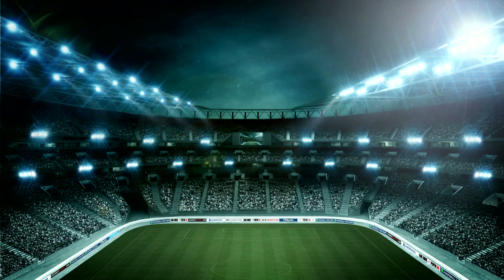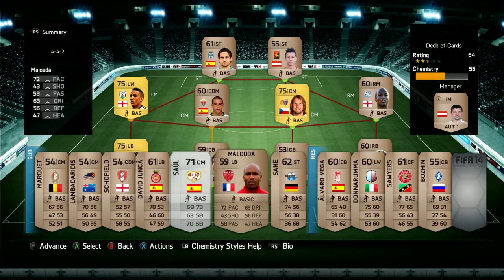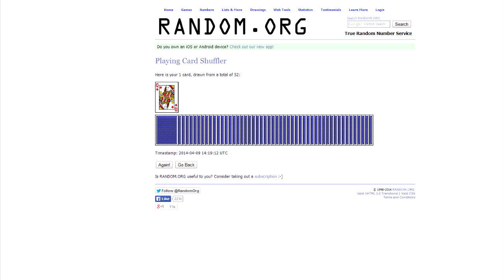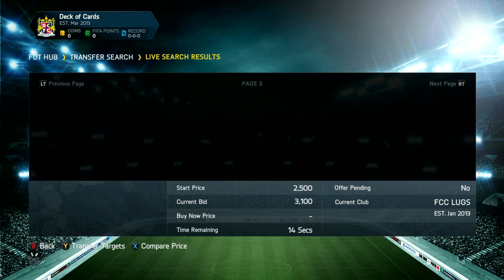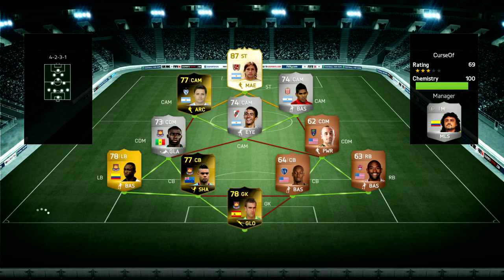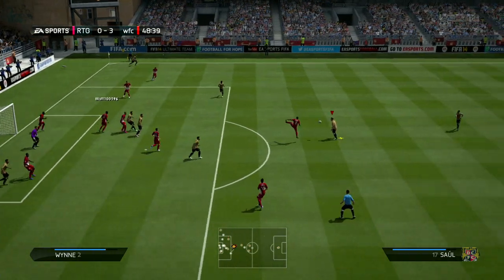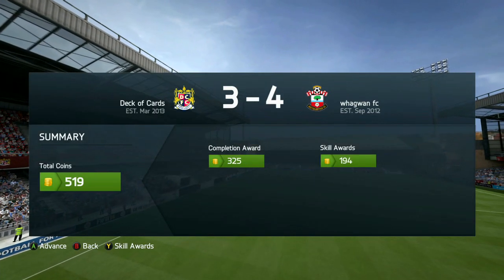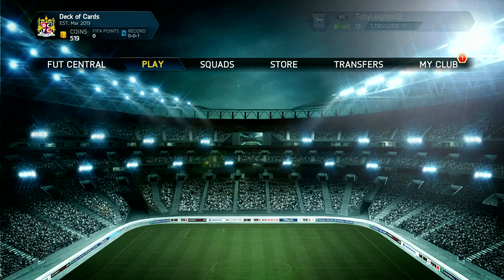FIFA 14 | DECK OF CARDS RTG | Episode #1 - LEGEND CARD?! | (Ultimate Team RTG)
MORE LINKS!

VIDEO DESCRIPTION:

WELCOME to the Deck of Cards Road to Glory, a series where we progress from the start of Ultimate Team to having an AWESOME team to go through Divisions with. Featuring trading AND gameplay along the way with some very interesting twists.

Rules
Players must be bought using a Card from a standard 52 Playing Card Deck
2-10 - The Page on the Auction Market the Player will be bought from
Black Suits (Clubs/Spades) Best Player on that Page
Red Suits (Diamonds/Hearts) Worst Player on that Page
Face Cards + Ace - Coin Bonuses!

MitiS - Touch

XBOX ONE